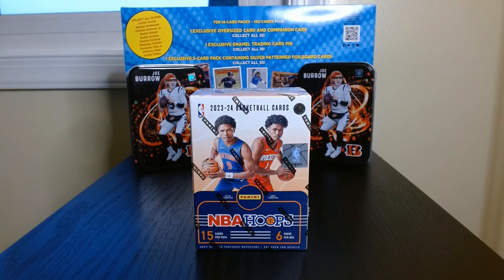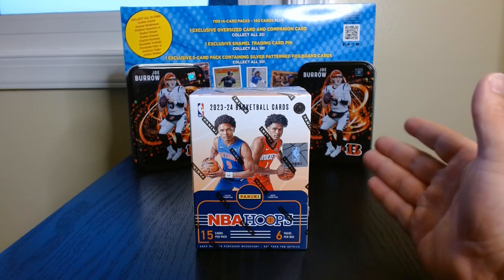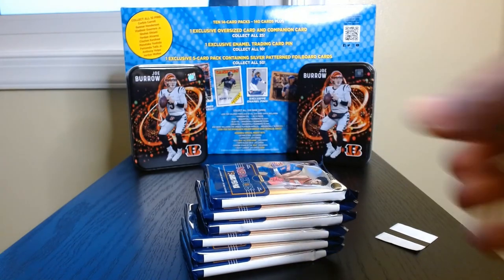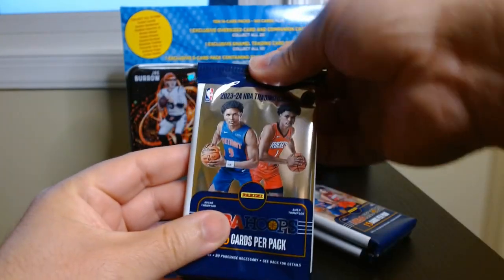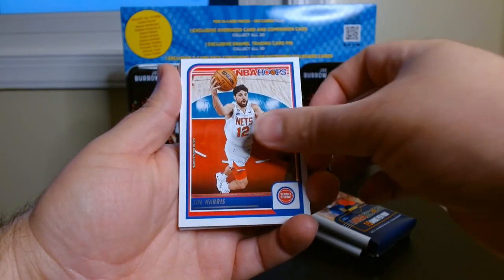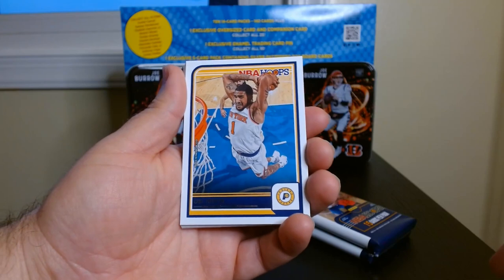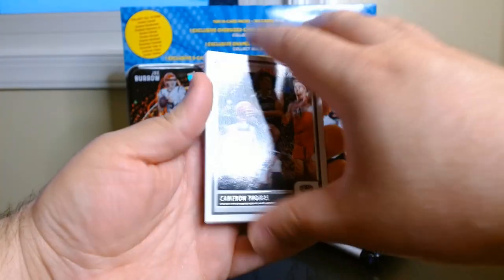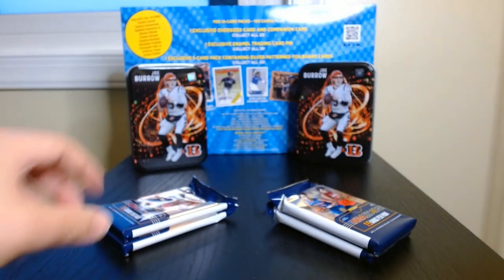We keep hunting for Wemby